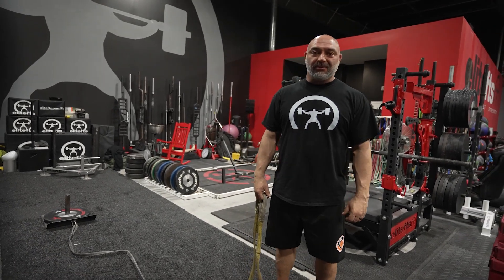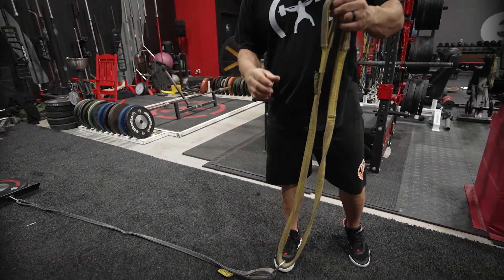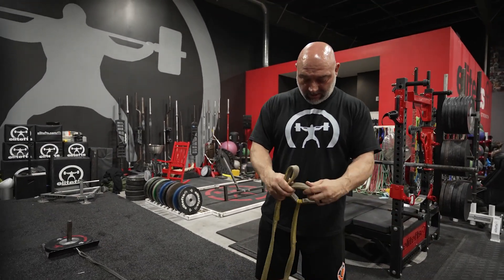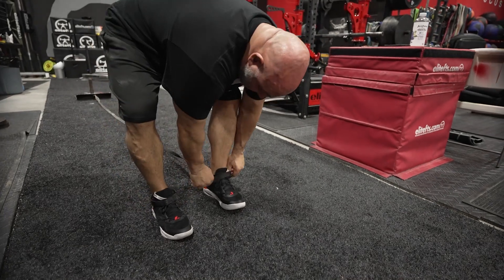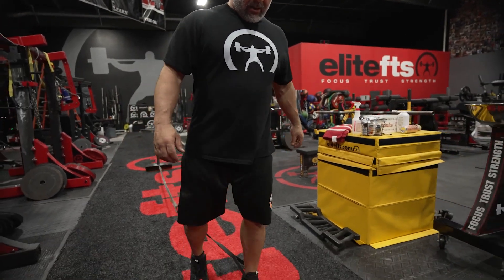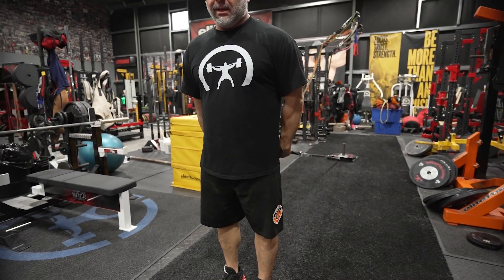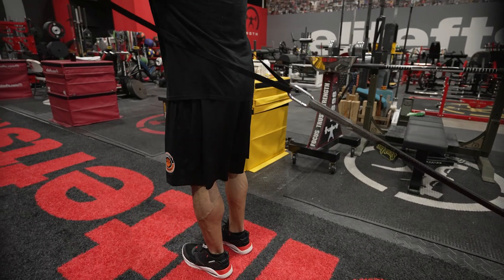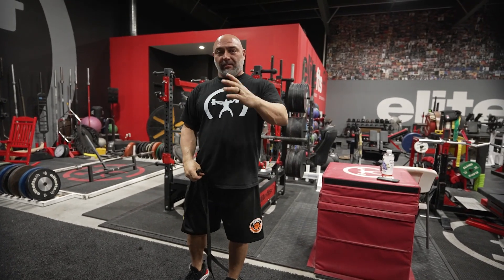EASY WORKOUT FOR HIPS | MASSIVE GLUTE AND HAMSTRING PUMP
►Join Nate Harvey from elitefts as he goes through a simple, easy, and effective sled drag workout for a massive glute and hamstring pump.
This is…

EASY WORKOUT FOR MASSIVE GLUTE AND HAMSTRING PUMP